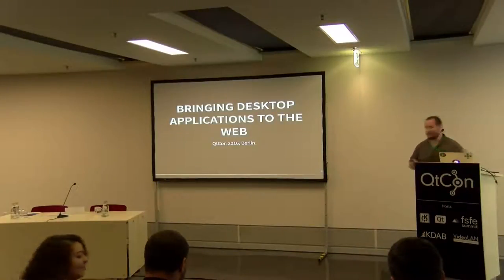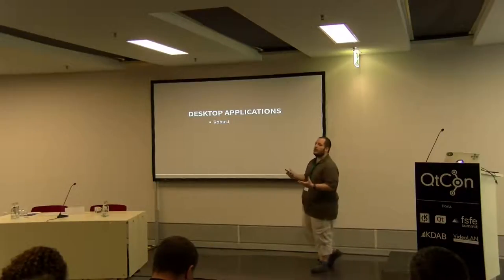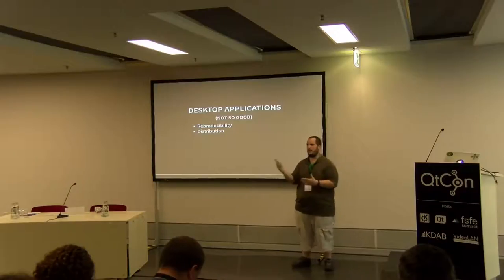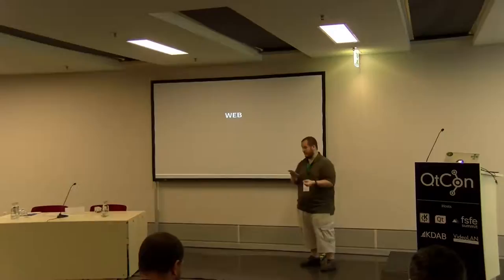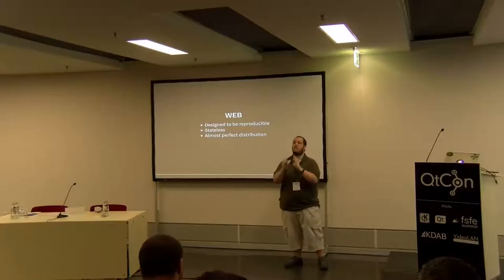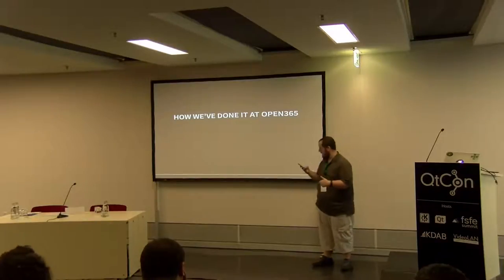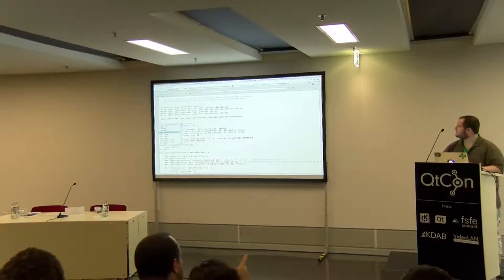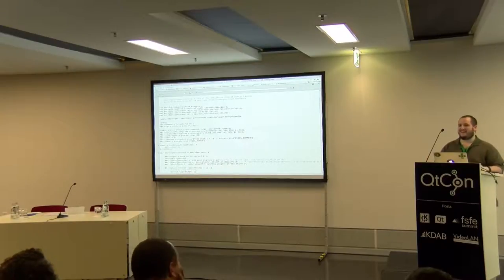Àlex Fiestas - Open365, Using Desktop Applications as Webs - QtCon Akademy 2016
Porting Desktop applications to the Web is usually super costly as it might involve huge refactoring or even complete rewrites.

Instead, we propose to bring the application interface to the Web and manage them using containers to keep the cost low.

afiestas